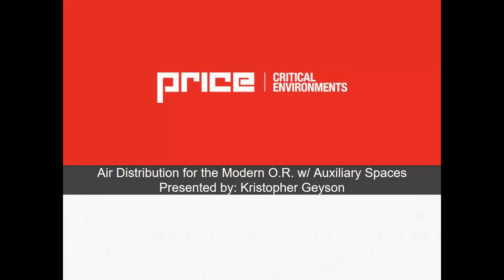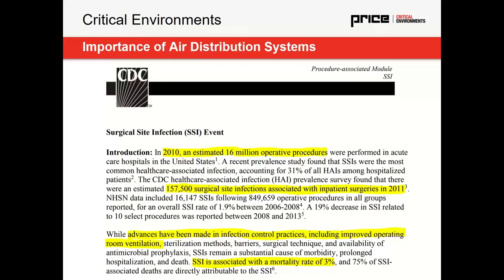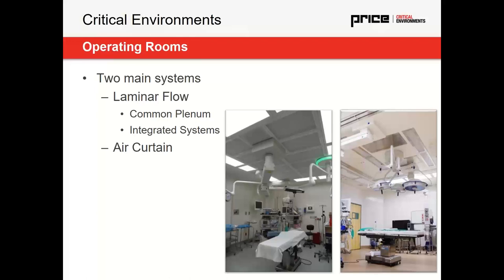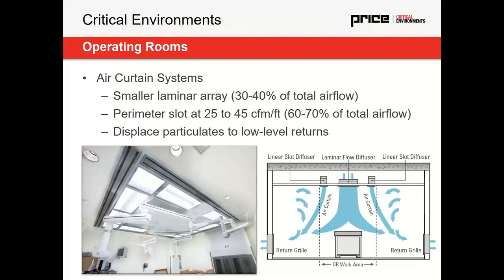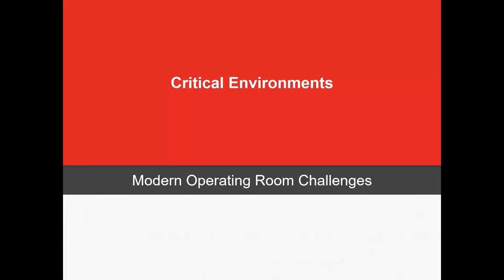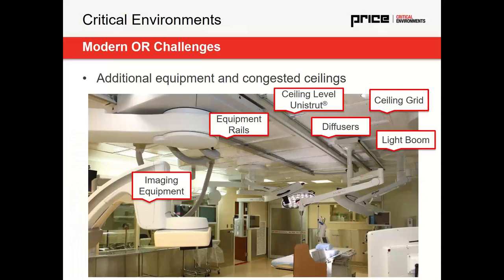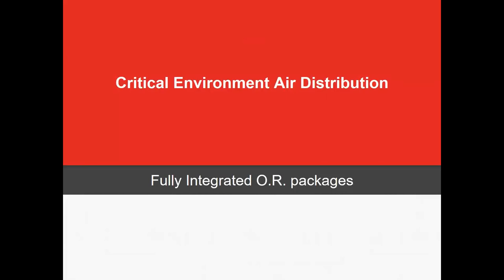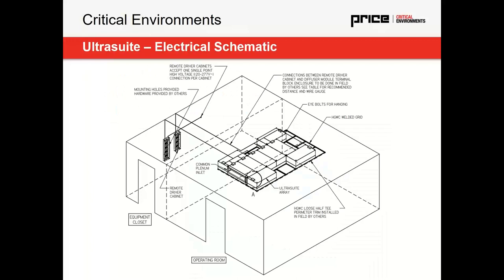Design Strategies for Modern ORs and Patient Care Facilities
This session will discuss the current codes related to operating rooms and other patient rooms (ASHRAE-170) and how to select and apply the appropriate guidelines when designing these spaces. These requirements are often best met through engineered systems with an integrated design approach which saves the project time and money. Webinar will also include a discussion on temporary and permanent solutions for isolations rooms during a pandemic such as COVID-19.

Hospital Operating Room Design

ASHRAE 170 requirements and how to meet them
The challenges of designing Modern OR air distribution
Solutions using integrated design approach and meeting unique design challenges in modern ORs

Patient Room Design

Standard patient space design
Isolation room design
Pandemic Ready Patient spaces